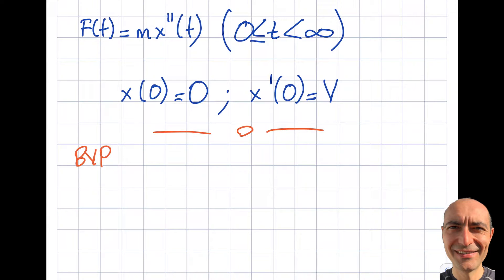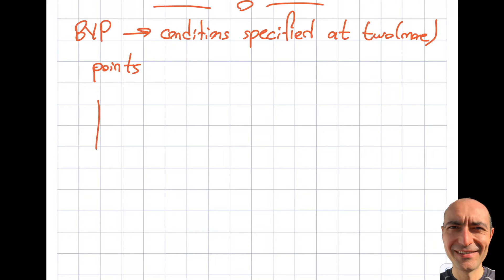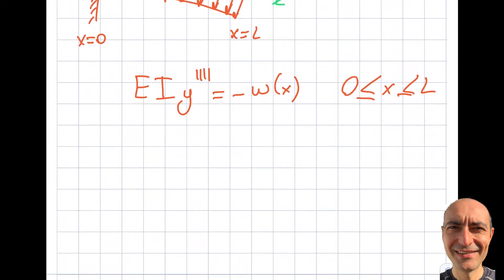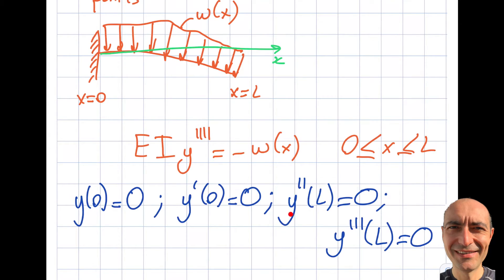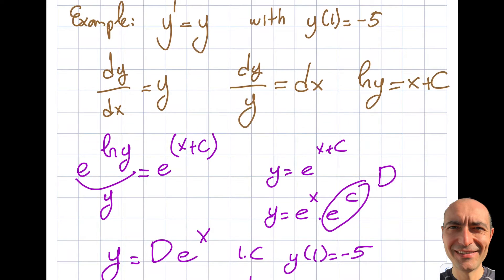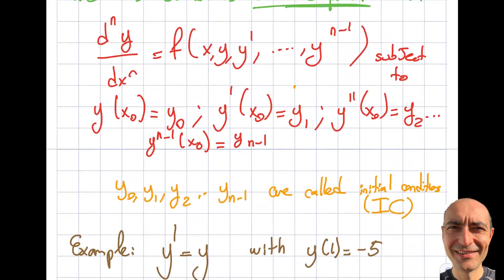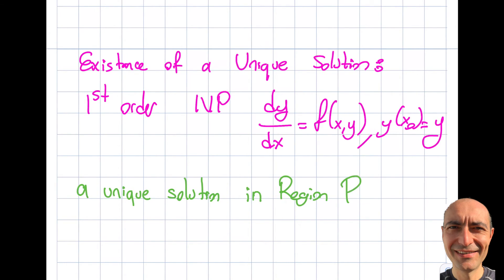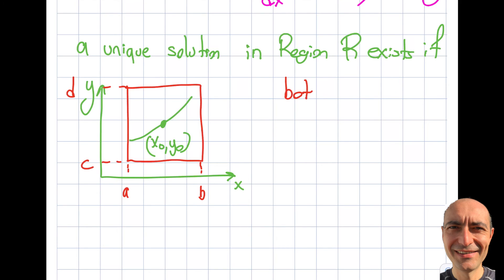Intro to Differential Equations - 1.6 - Boundary Value Problem, Existence of a Unique Solution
In this segment, we discuss the Boundary Value Problem (BVP). We also go over an example consisting of a bending of a fixed-free beam. We also discuss the existence of a unique solution theorem. This material is based upon work supported by the National Science Foundation under Grant No. 2019664. Any opinions, findings, and conclusions, or recommendations expressed in this material are those of the author and do not necessarily reflect the views of the National Science Foundation.